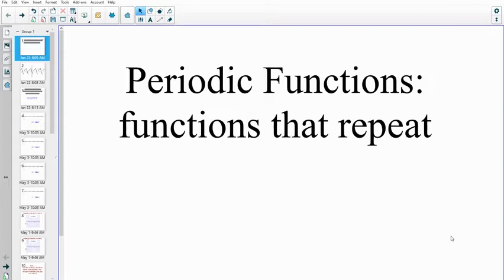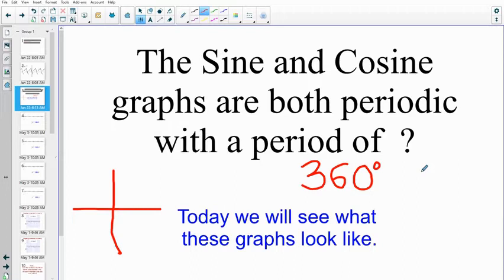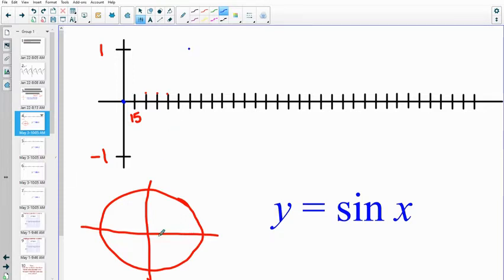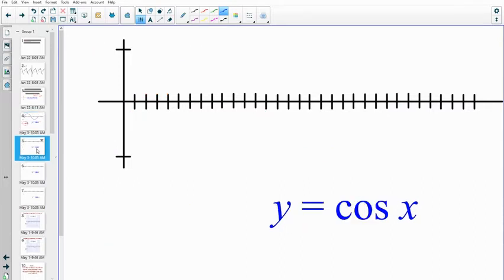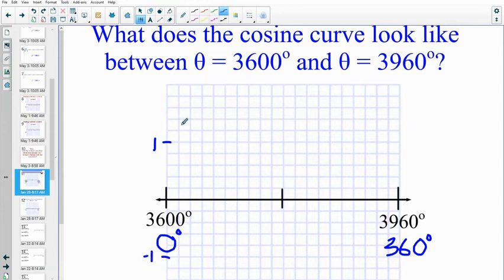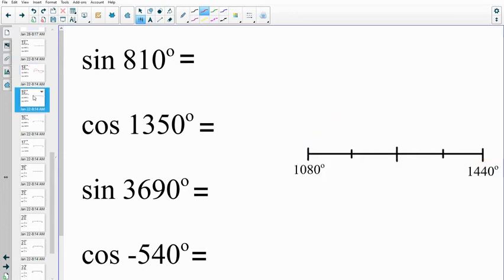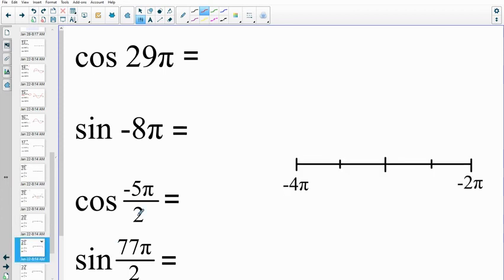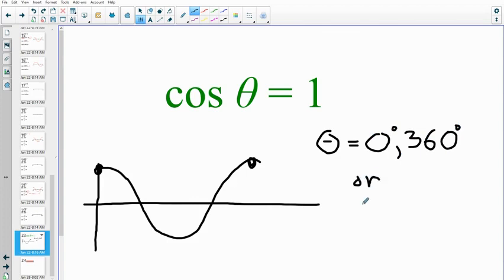Day 1 Sine Cosine Graphs